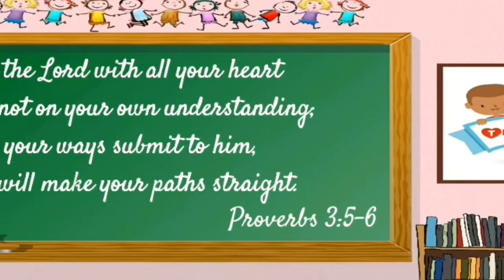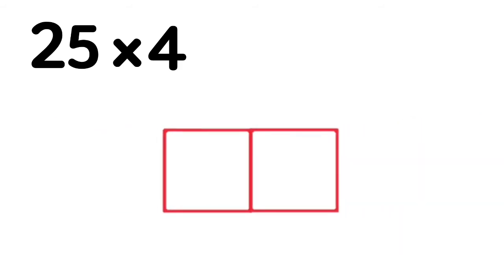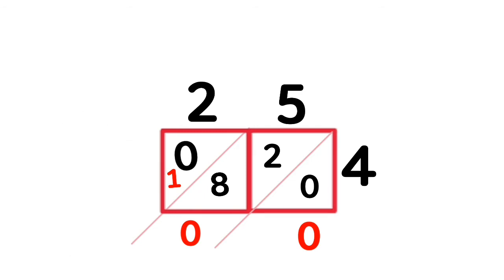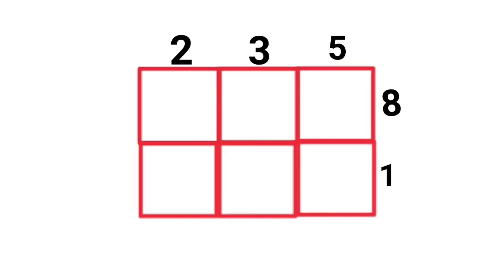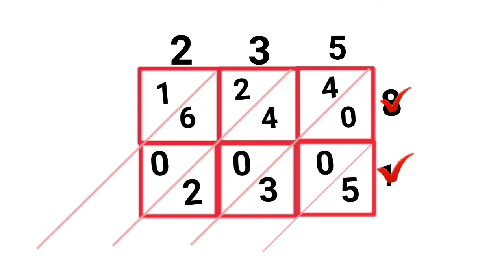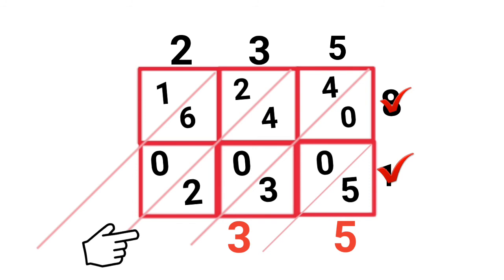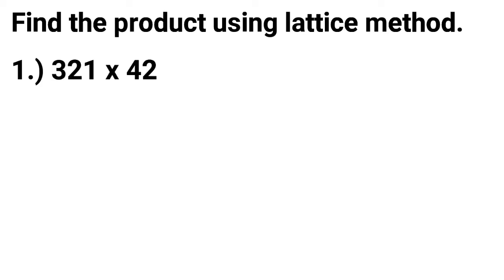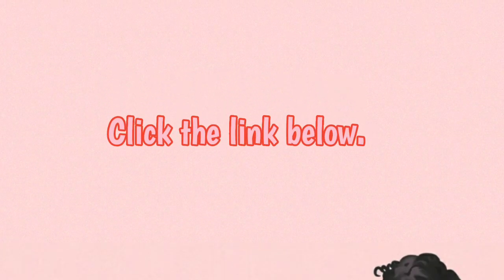Multiplying Numbers up to Three Digits by Numbers up to Two Digits Using Lattice Method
Made easy Lessons from cherrysclassroom.com: Multiplying Numbers up to Three Digits by Numbers up to Two Digits Using Lattice Method